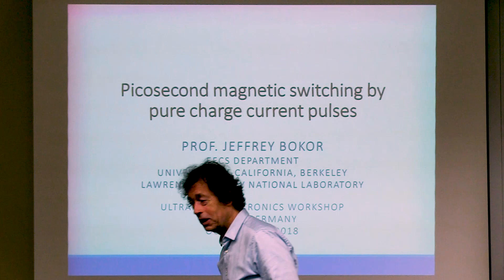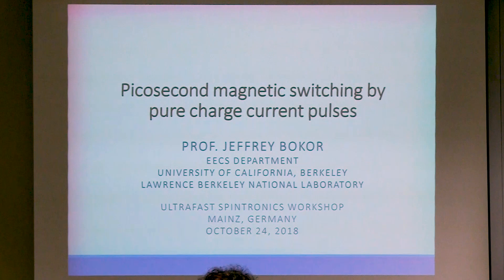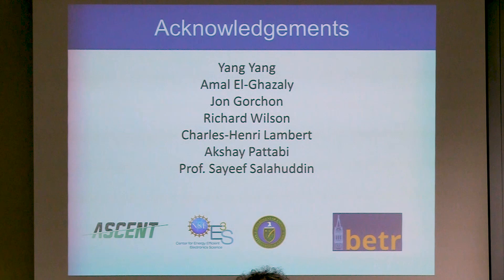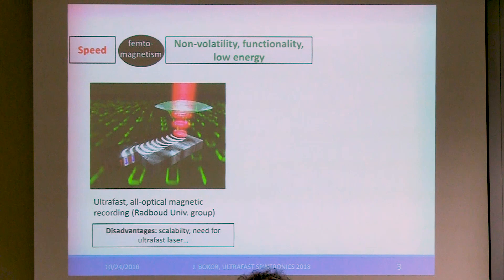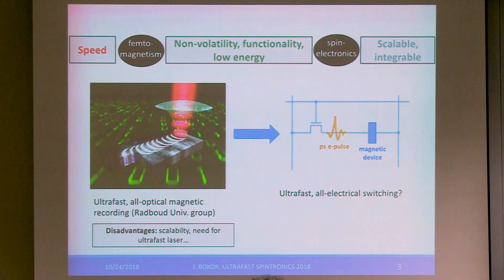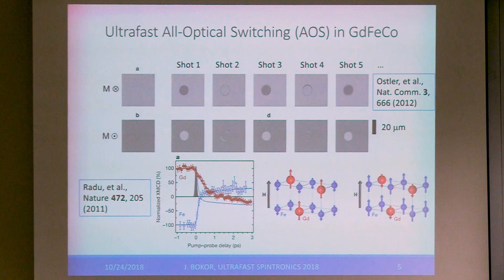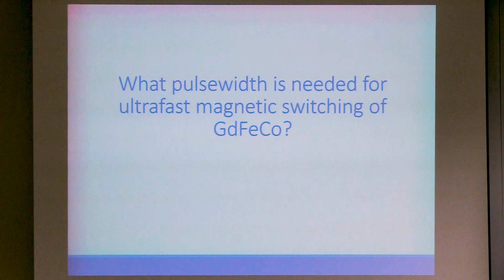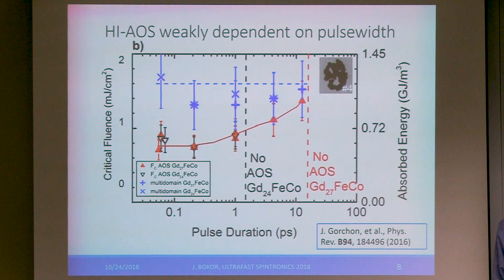Talks - Ultrafast Spintronics - Jeffrey BOKOR, Berkeley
Picosecond magnetic switching by pure charge current pulses